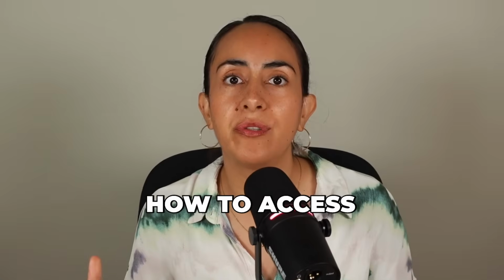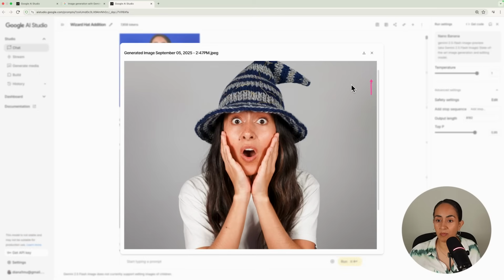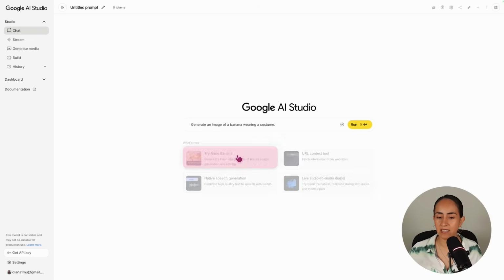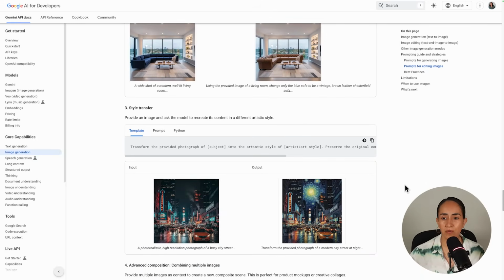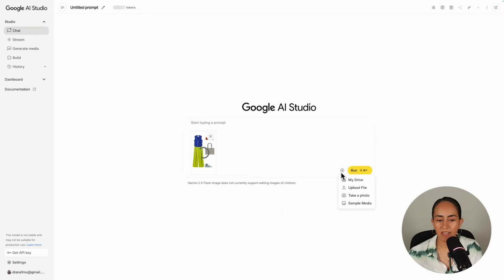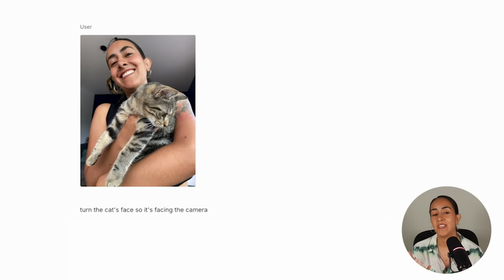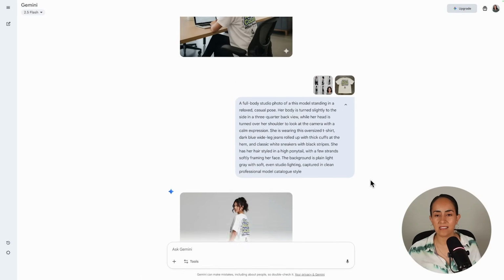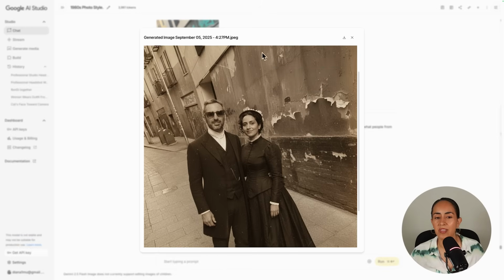10 best ways to use Nano Banana that actually work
I’ve been testing Nano Banana all week and let me tell you, not every idea you see online actually works. In this video I’m showing you the 10 ways that gave me solid results. You’ll see how I use it to remove objects, swap outfits, create mockups, generate headshots, and even transform photos into different eras. I’ll also share the things that didn’t work so you can skip the frustration. Watch until the end so you can pick the ideas that fit your own projects!

What’s your favorite way to use Nano Banana? How did your results turn out? How did Style Transfer work for you? Drop your prompts and tips in the comments to inspire the community!

✍️Google’s tips for prompting Nano Banana to get the best results

🕒 *VIDEO CHAPTERS*
00:00 Intro
00:48 Tip 1: How to access Nano Banana
02:59 Tip 2: Add new elements to your photos
08:08 Tip 3: Remove objects in seconds
09:11 Tip 4: Edit just one part of an image
11:56 Tip 5: Style transfer test: what works and what doesn’t
14:39 Tip 6: Combine multiple images into one
19:26 Tip 7: Generate new angles from a photo
20:36 Tip 8: Create product mockups with AI
23:04 Tip 9: Make professional headshots
26:01 Tip 10: Transform photos into different eras